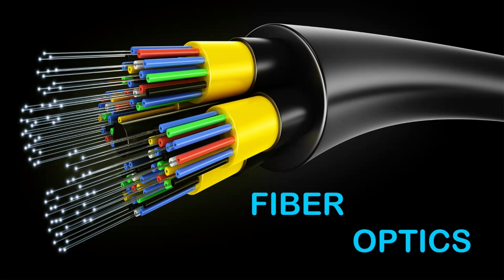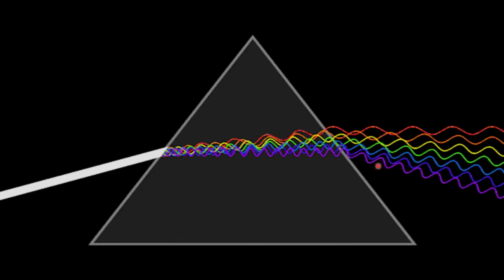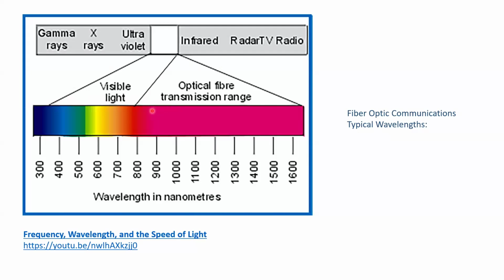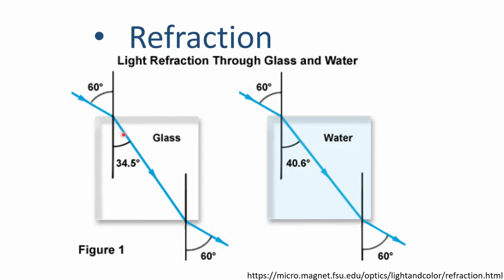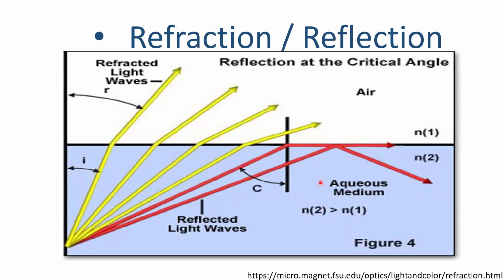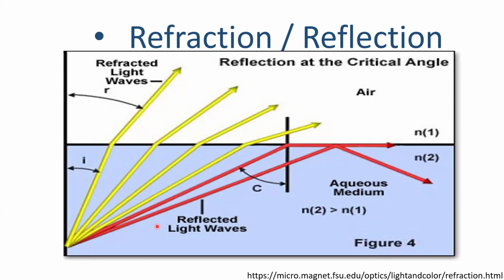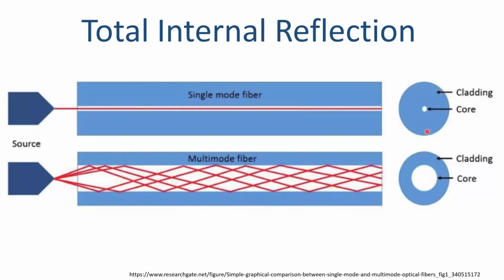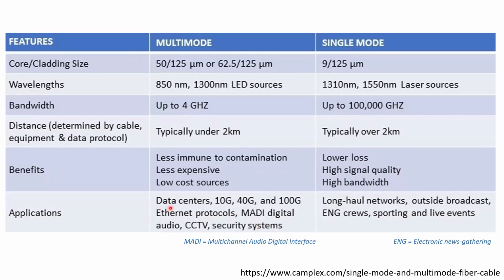W 10 ELEC 1013 25W Fiber Optics 1 of 2